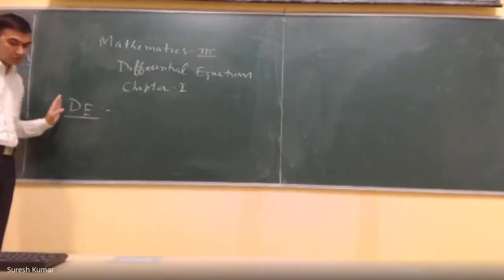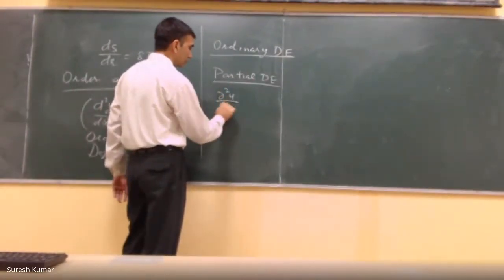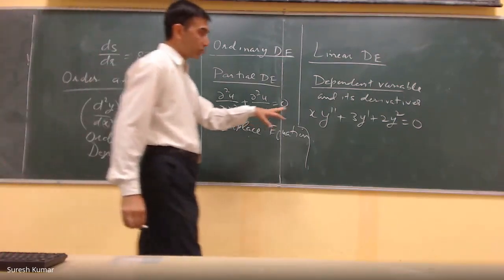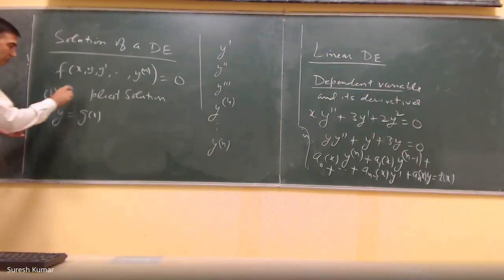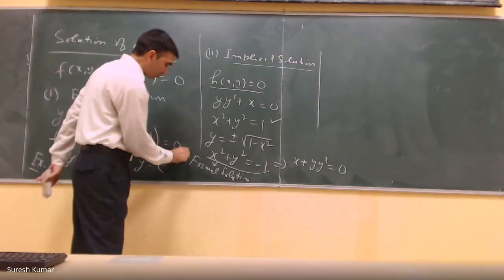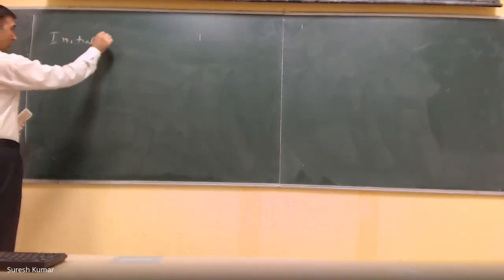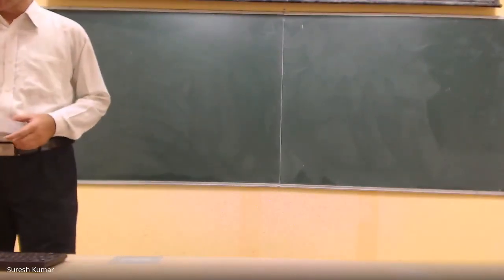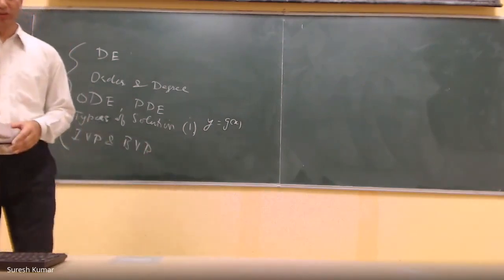Introduction to Differential Equations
This lecture explains the Introduction to Differential Equations from the lecture notes of MATHEMATICS-III (Chapter-1) available at the